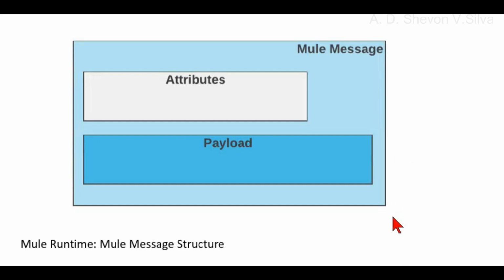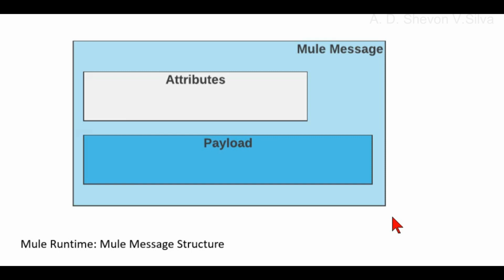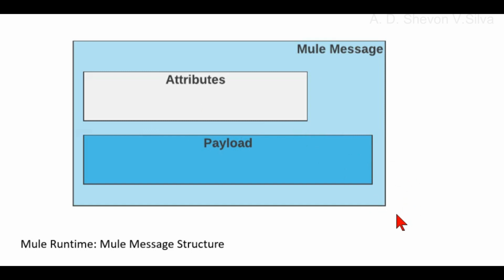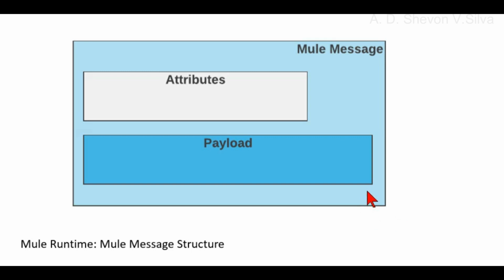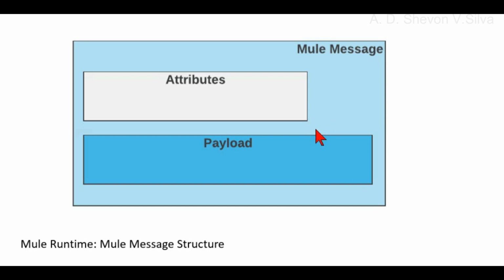Mule Runtime: Mule Message Structure (in MuleSoft)